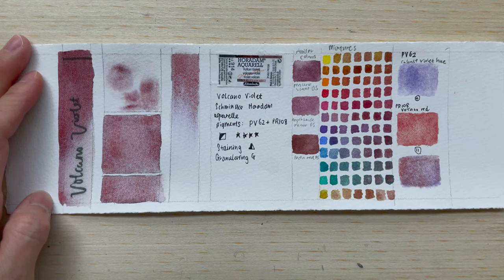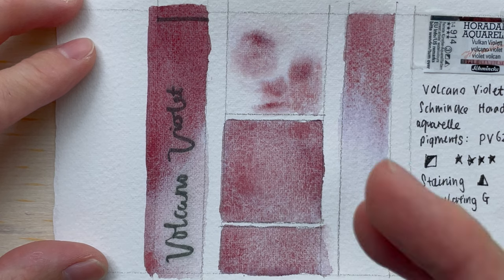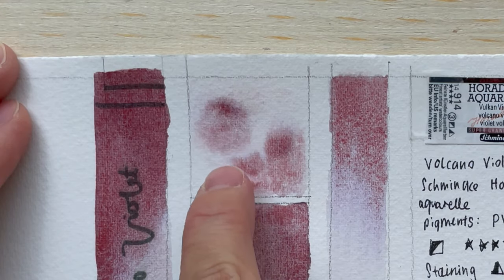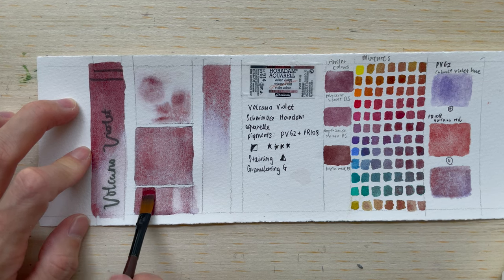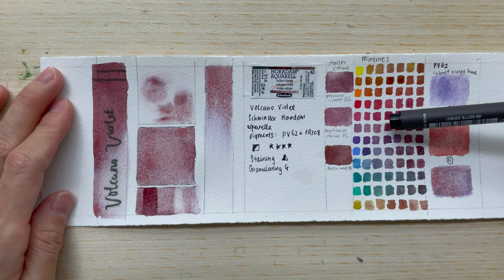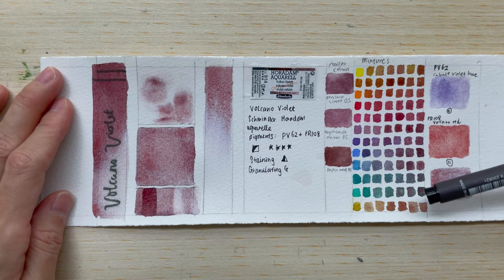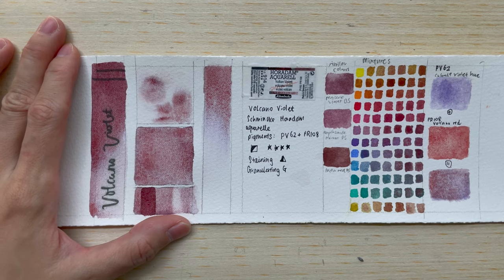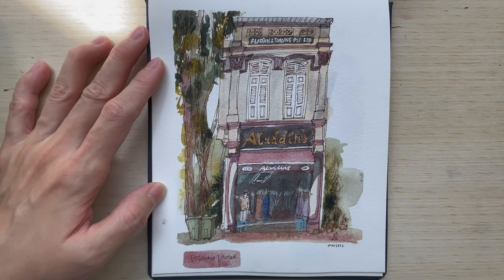Let's talk about Schmincke Volcano Violet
I am reviewing Volcano Violet from Schmincke Super-granulating Watercolour in this art material review video.
In this series I share colour swatches of watercolour paints that I have and how I use them in ink and wash sketch of shopfronts that I have taken for the sgshopfrontchallenge.

**Materials**
Surface:
Saunders Waterford cold pressed watercolor paper
Brush: Rosemary Pocket SABLE/NYLON BLEND DAGGER